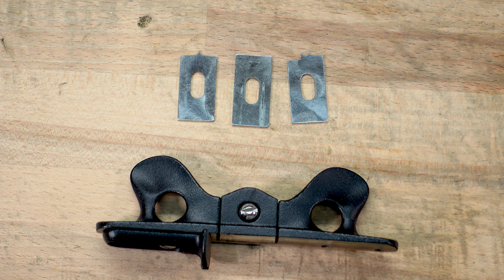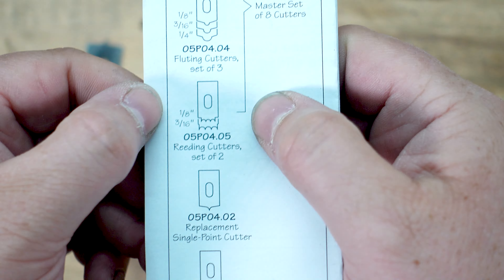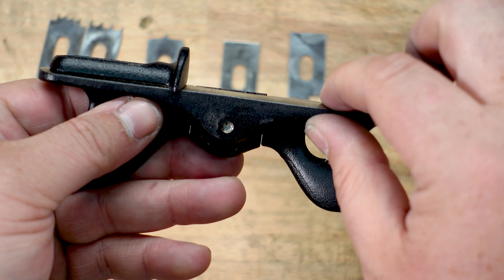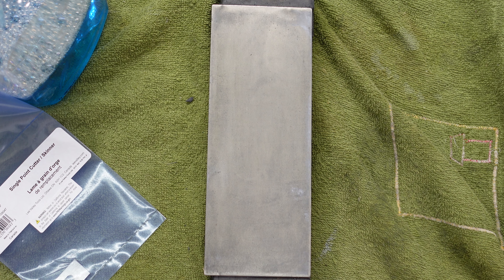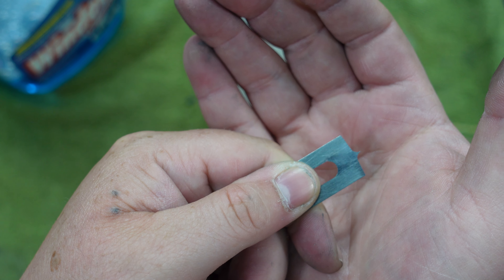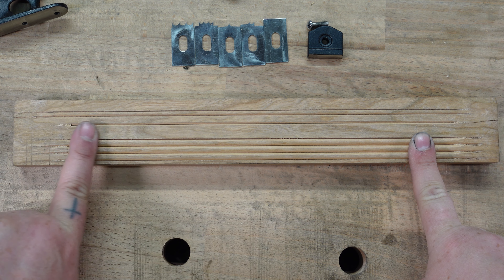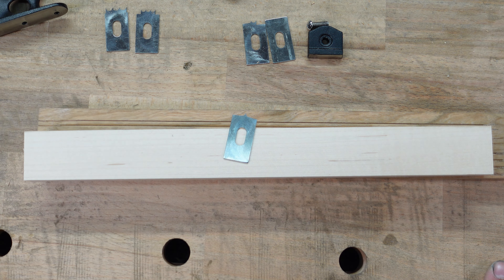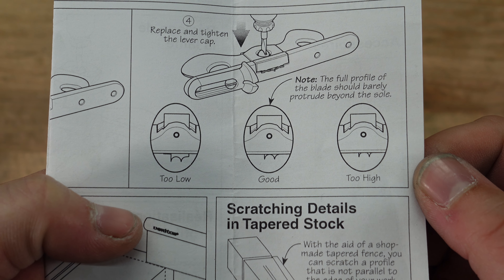Lee Valley Cast Scratch Stock - How to use a Beading Plane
In this video we review how to set up and use the Veritas Cast Scratch Stock Beading/Reeding Plane. Lee Valley created this replica after the Edward Preston and Sons (E. Preston) Beading and Reading plane.

Chapters:
00:00 Intro
00:21 Stats and What Is It?
04:23 Honing the Cutters
06:55 Planning the Project Piece
08:33 Assembly
11:18 V Groove in use
13:49 Reeding Cutter
16:22 Bead Cutter
16:48 Outro